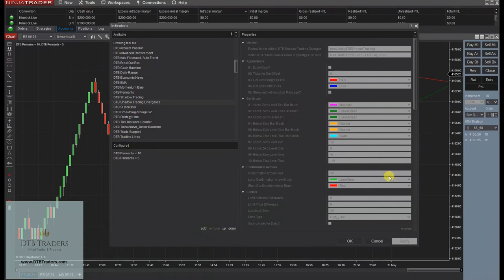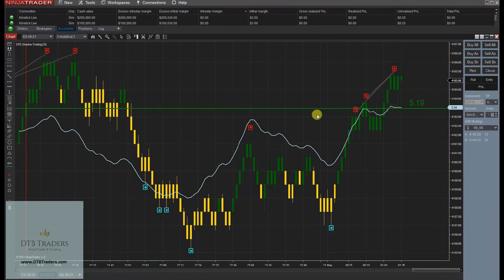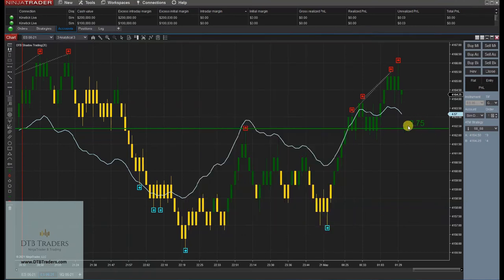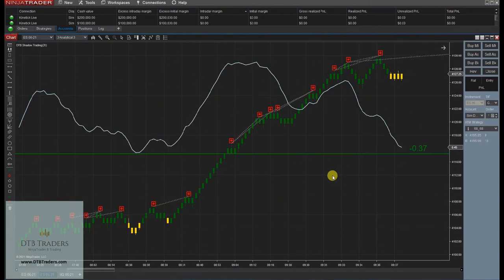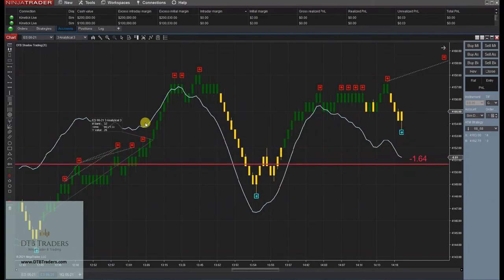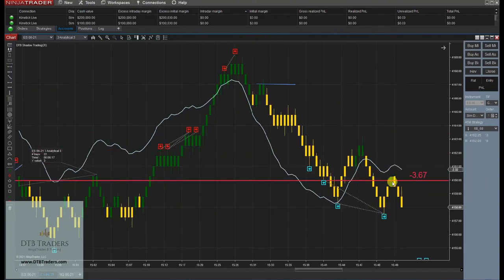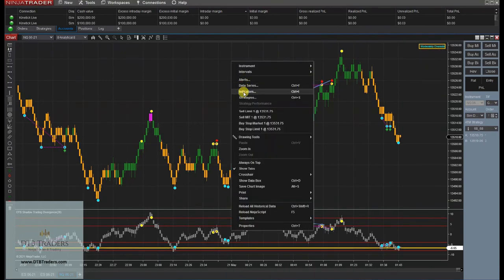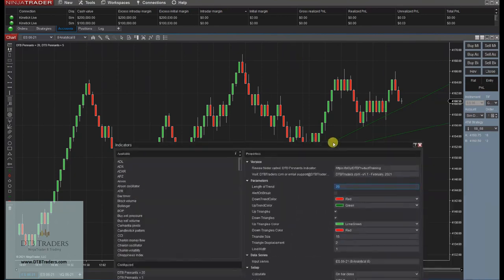NinjaTrader 8 Tools - 02.4 - DTB Indicators 4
In this video we will take a look at the following indicators:
DTB Pennants
DTB Shadow Trading
DTB Shadow Trading Divergence